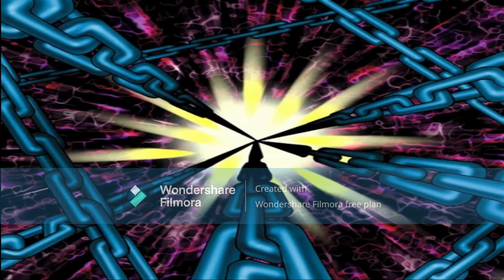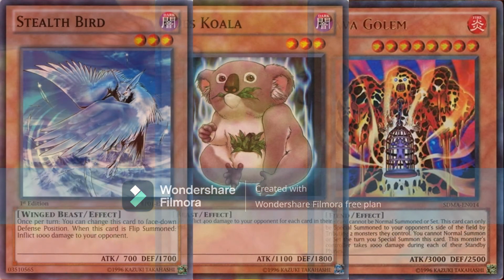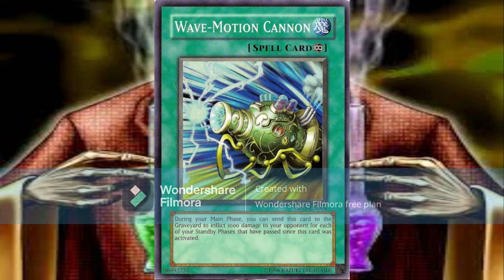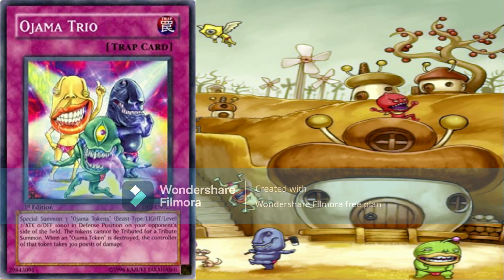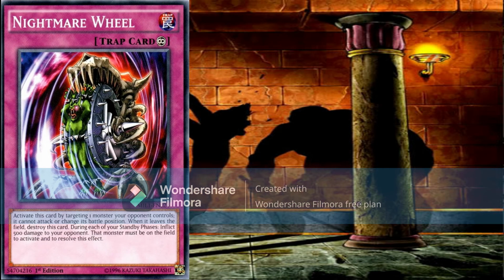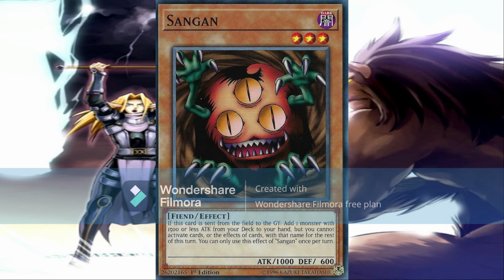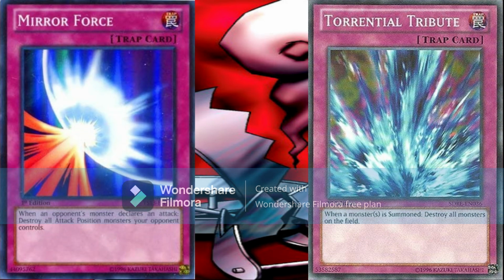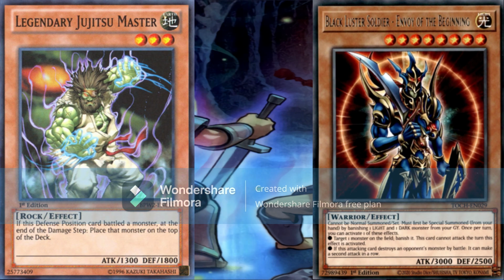Goat Format Guides Episode 6 : Burn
The Sixth Goat Guide on Lockdown Burn